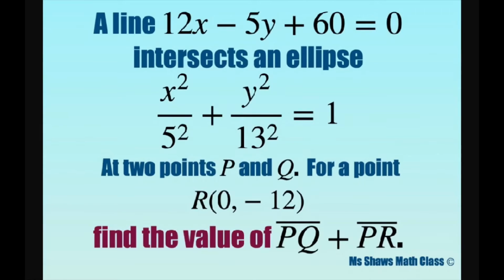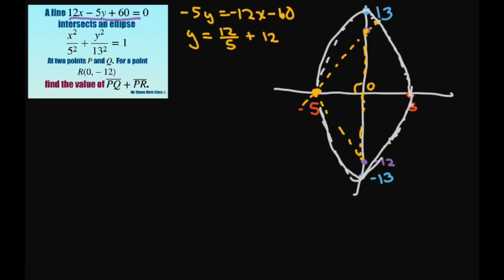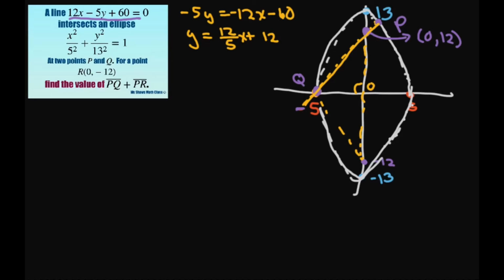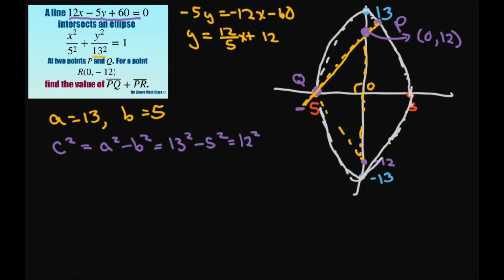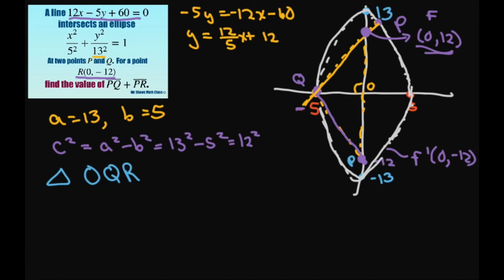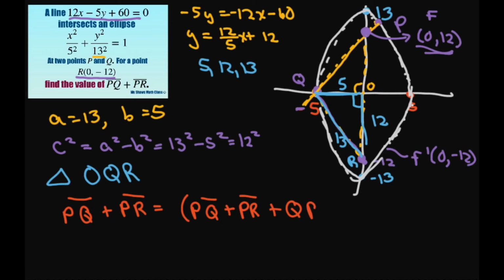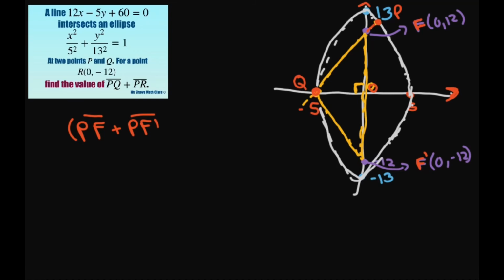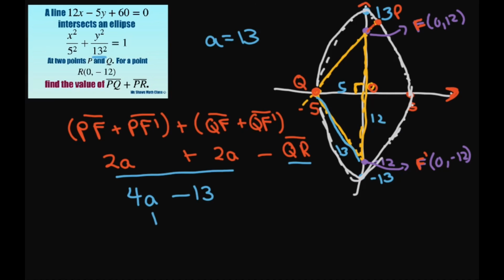A line 12x -5y+60=0 intersects an ellipse x^2/25 + y^2/169 =1 at points P, Q find value of PQ + PR